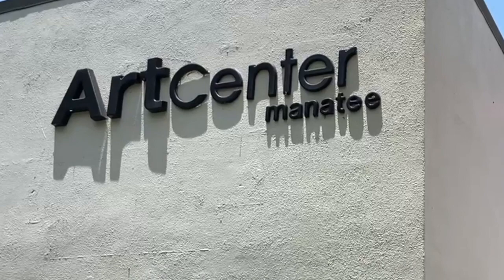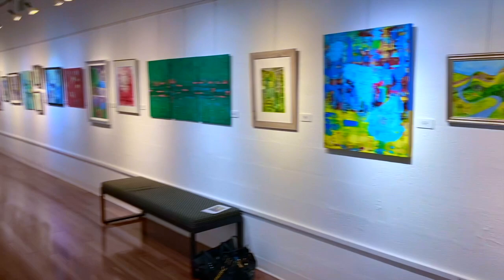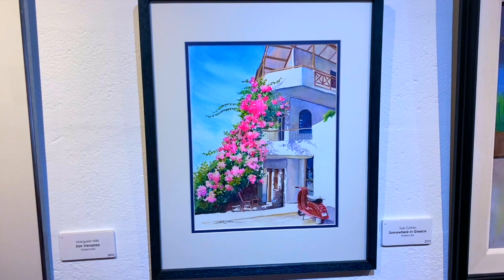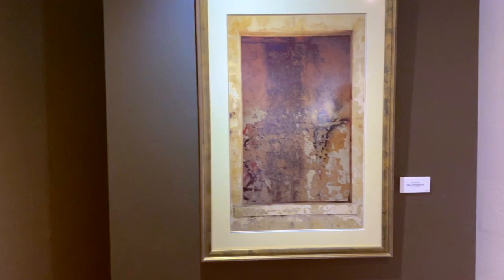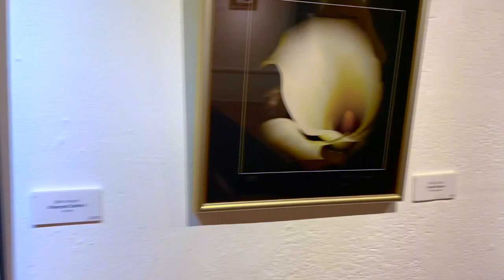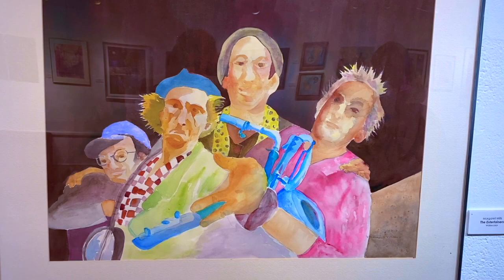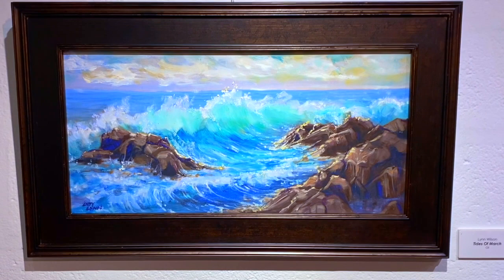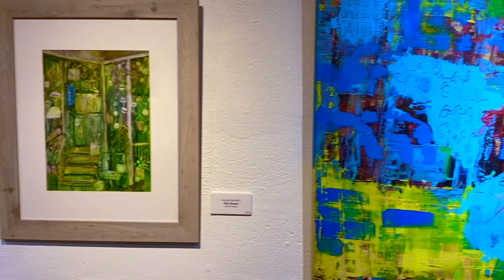NLAPW ART SHOW MANATEE HD 720p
Sarasota Artist...National League of American Pen Women Art Exhibition 2021 @ The Art Center Manatee in Bradenton Florida

Featuring Masterpieces of all of Our Talented & Amazing Pen Women Artist